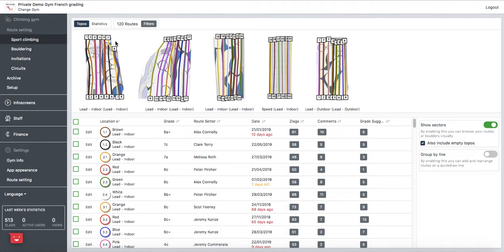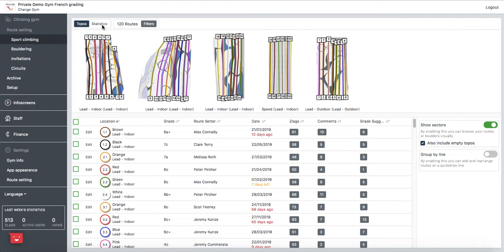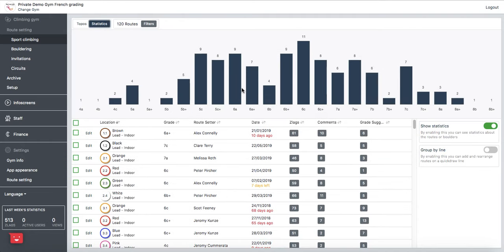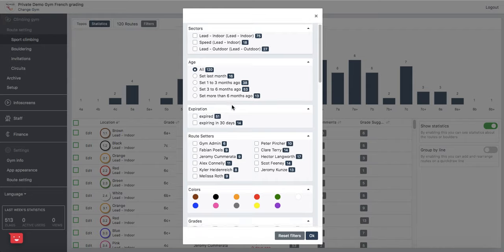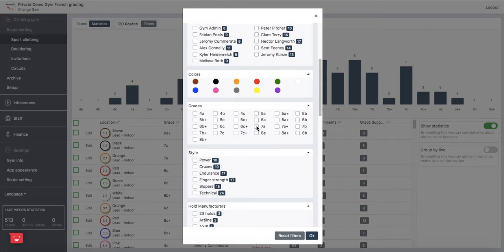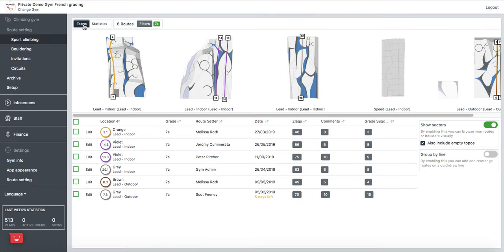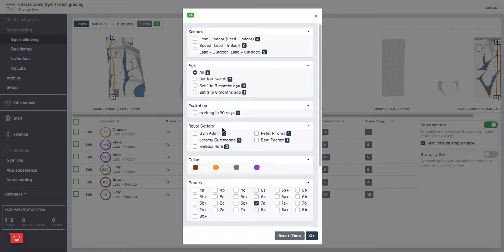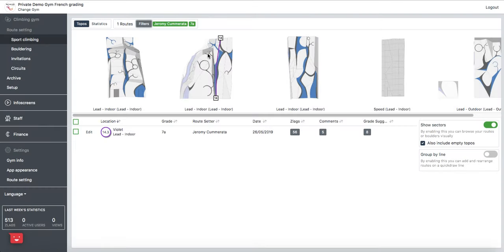How to Manage Your Route Setting with Vertical-Life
In this video, we'll be showing you how you can efficiently manage your indoor climbing gym's route setting and route setters with the help of our software's latest feature.